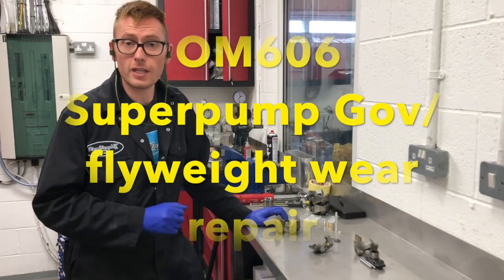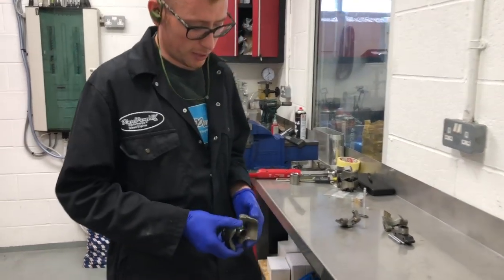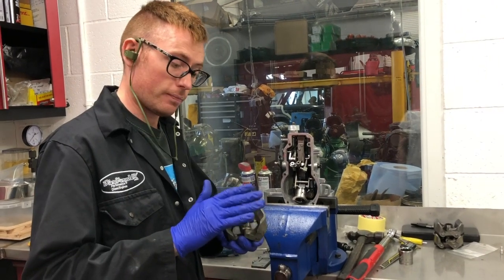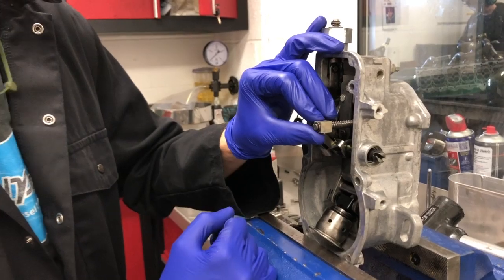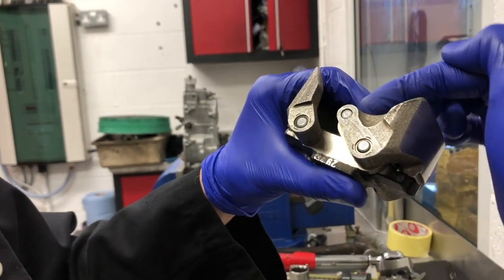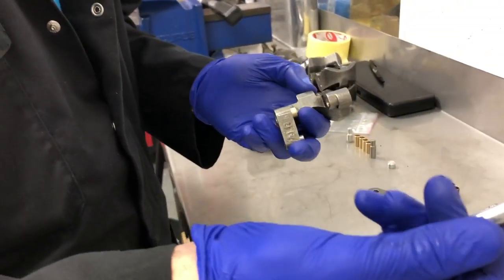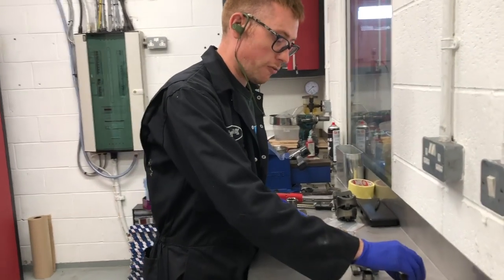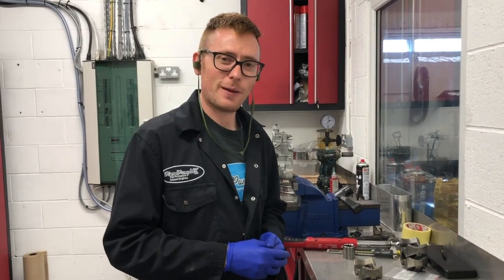OM606 Superpump Gov/Flyweight Repair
Here is a little video showing the detail we go into when rebuilding a fuel pump. one small part of the wider process.